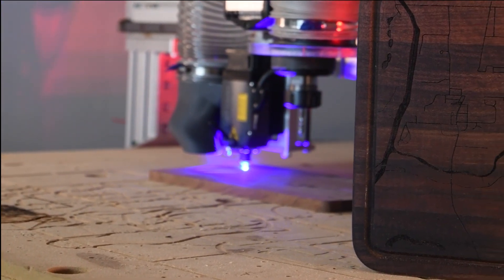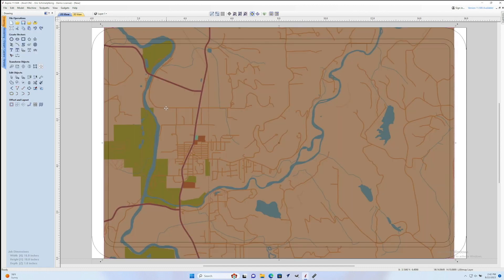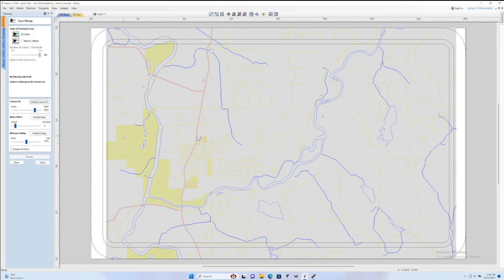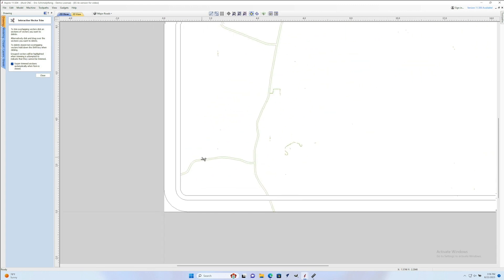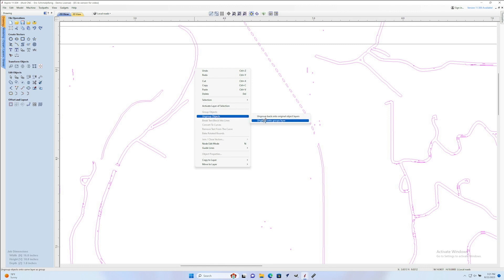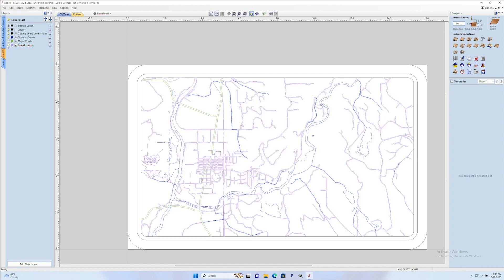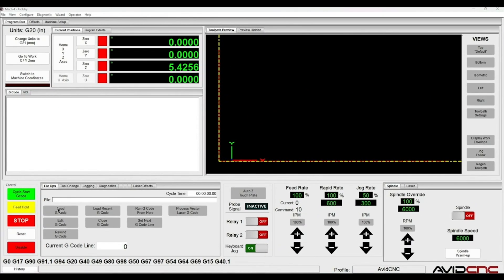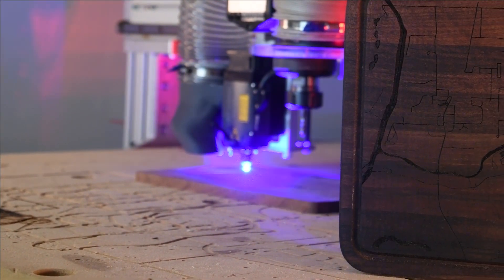Map Cutting Board | Laser/Router Project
In this video, we demonstrate the process of  designing and engraving a map onto a cutting board using Avid CNC's laser and spindle systems. Klar, one of our media producers at Avid CNC, designed this project as a memento for her first home.

We are very pleased with the outcome of this project and how it highlights the value of the Avid CNC laser system. Switching between the laser and spindle was effortless, making the completion of this engraved cutting board a breeze.

If you're interested in adding a laser to your CNC machine, you'll find that there are many options and configurations available. To simplify the process, we offer a plug-and-play laser kit that can be easily installed on your machine. This kit allows you to cut a variety of wood-based materials, leather, textiles, and plastics. Additionally, you can engrave metals like carbon steel and anodized aluminum.

Don't forget to tag us on Instagram with your projects. We are always excited to see what you make with our machines.

Featured Products:

***Avid CNC 15W Diode Laser System***

***8.7 HP Plug and Play Spindle / VFD System***

***PRO60120 5' x 10' CNC Router Machine***

Additional Videos:

***Auto Z & Corner Finding Touchplate with Mach4:***

***How To Image Raster for AvidCNC's Laser System***

***Vector Creation for AvidCNC's Laser System***